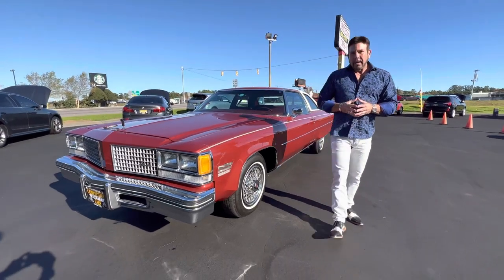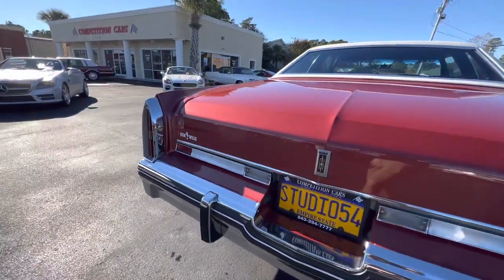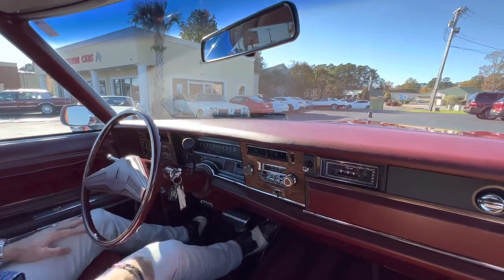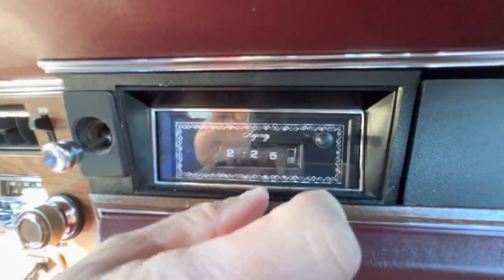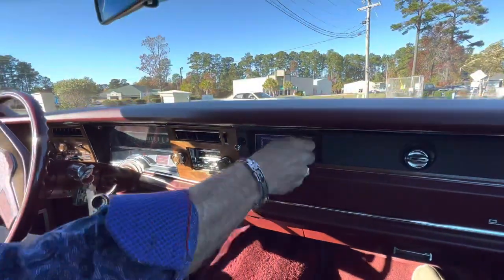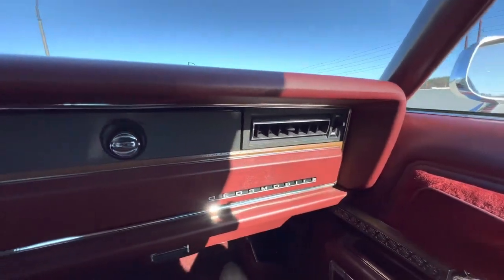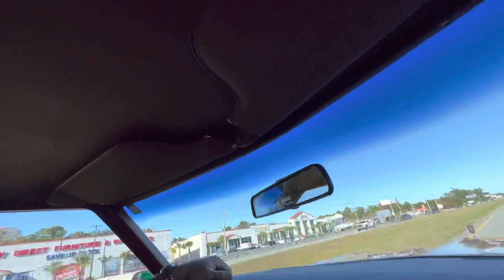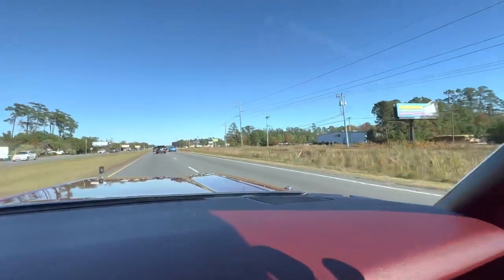1976 Olds 98 Driving Video! 455 V8! Amazing Time Capsule! 29,000 ORIGINAL MILES